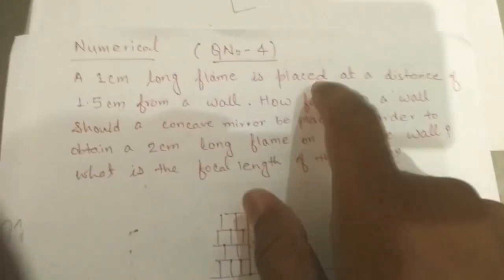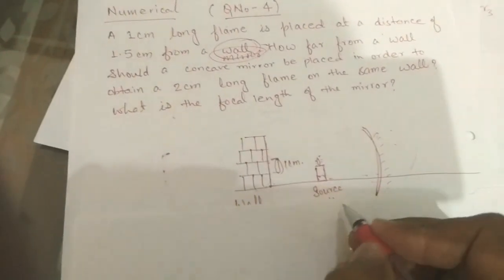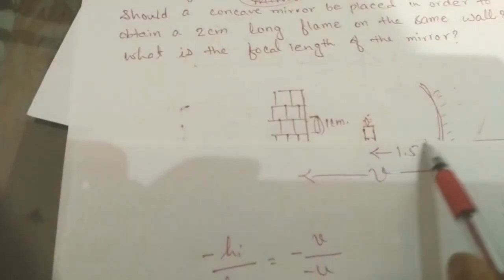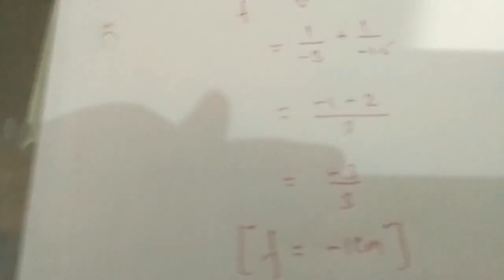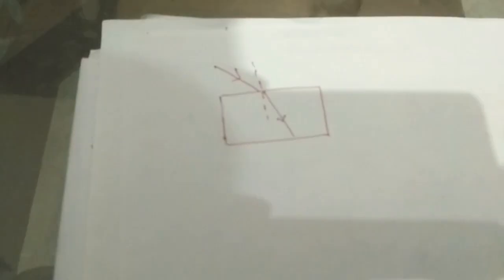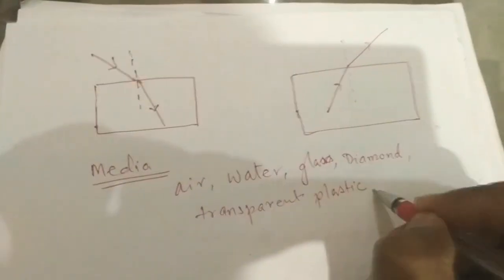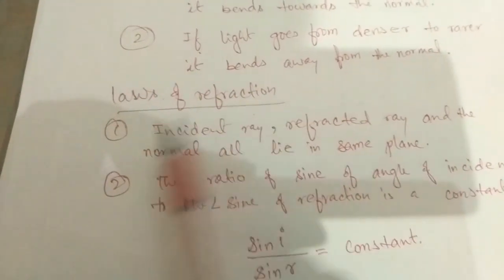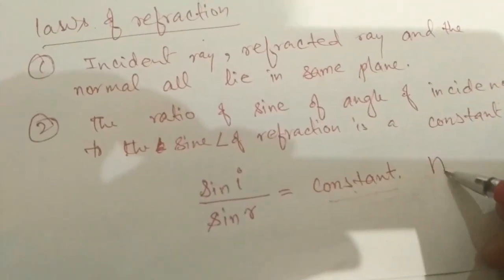Refraction of light | lecture 3 class XII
Doubt + refraction of light